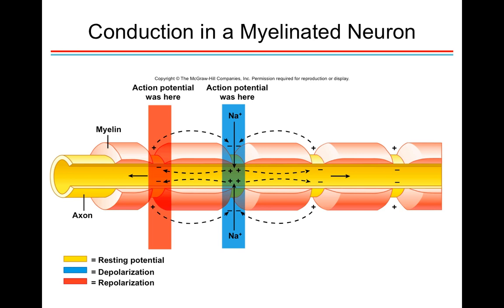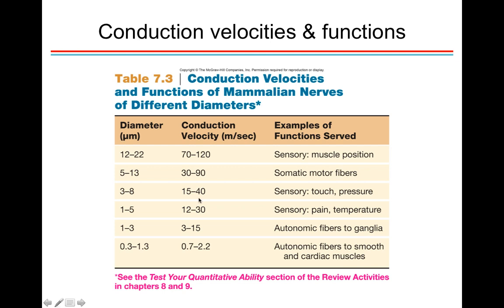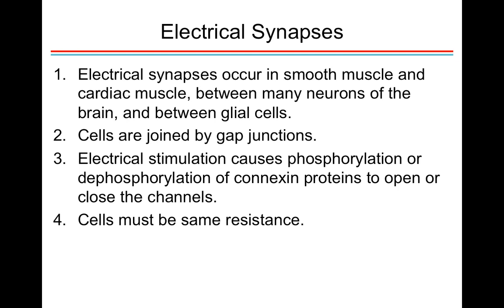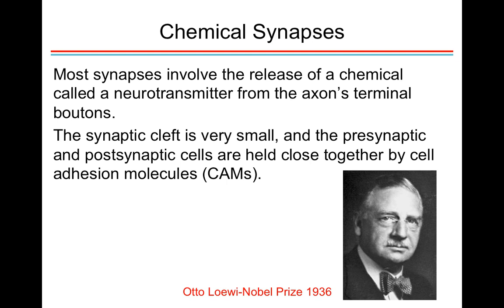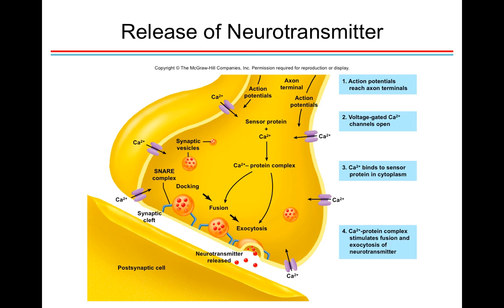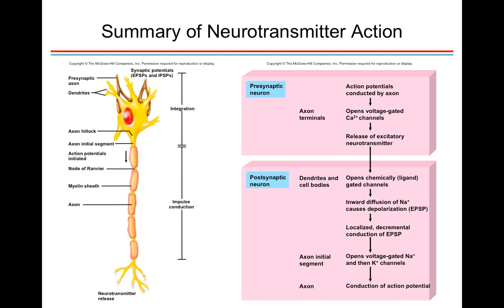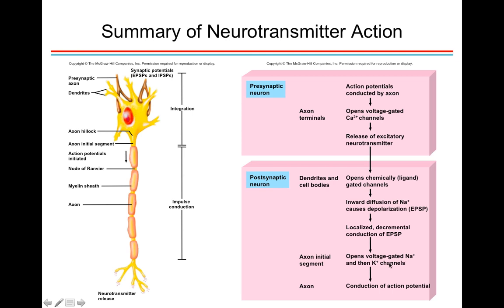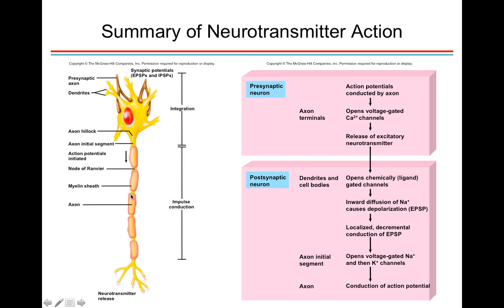First Half Chapter 7 video presentation Part D